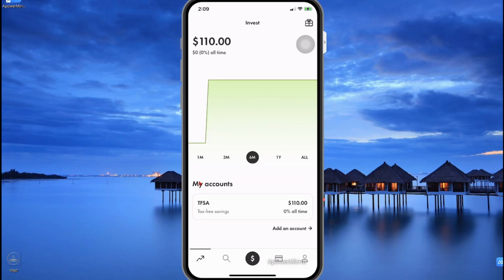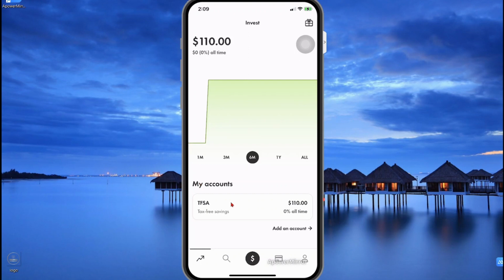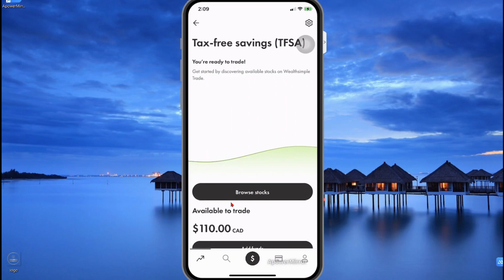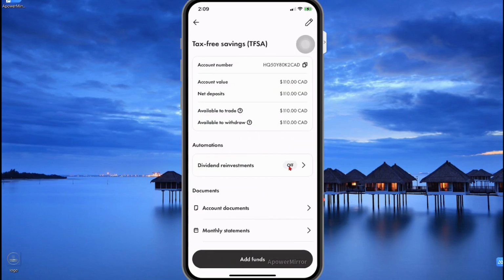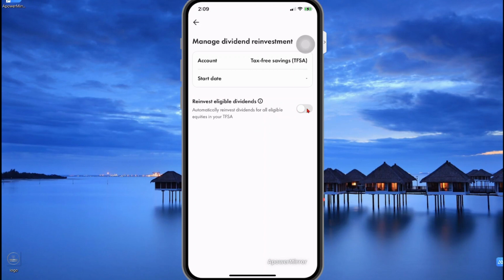How To Enable Dividend Reinvestment WealthSimple